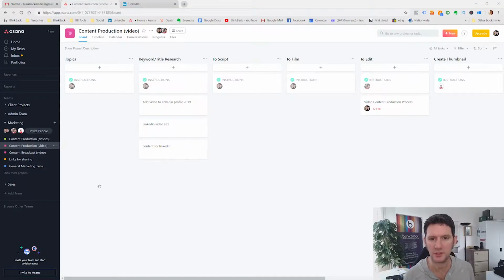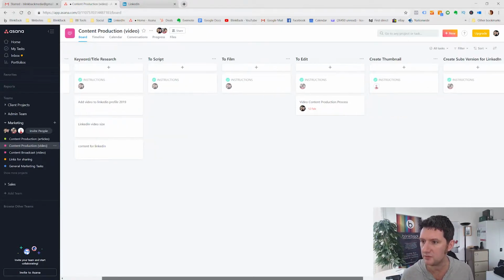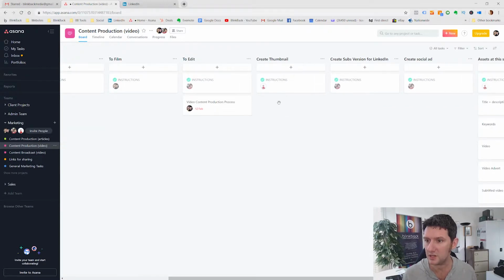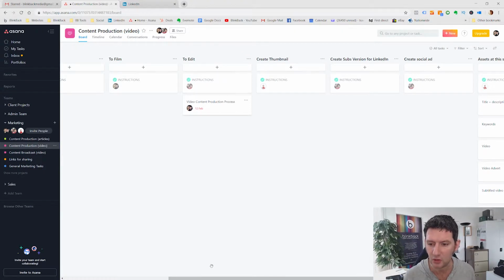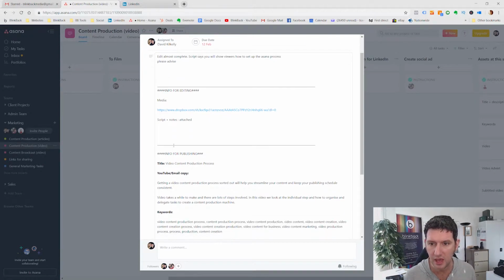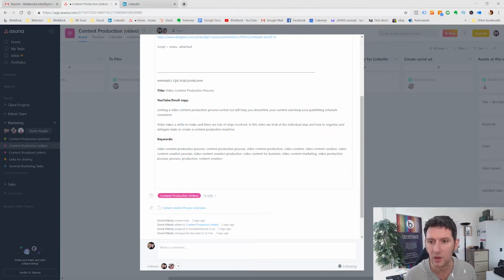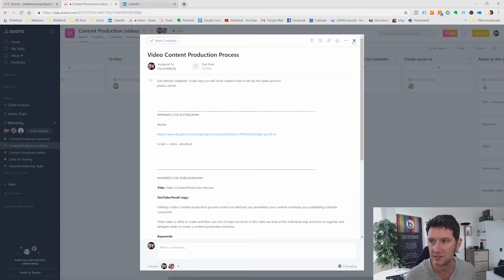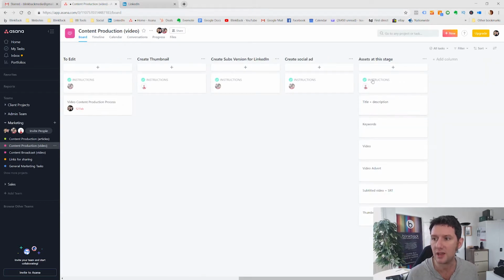Video Content Production Process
Getting a video content production process sorted out will help you streamline your content and keep your publishing schedule consistent.

Video takes a while to make and there are lots of steps involved. In this video we look at the individual step and how to organise and delegate tasks to create a content production machine.